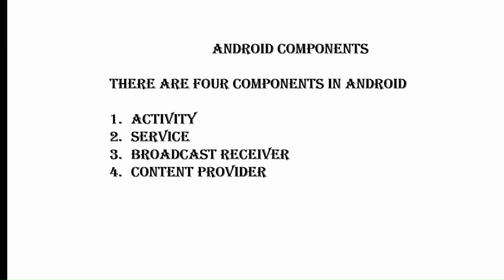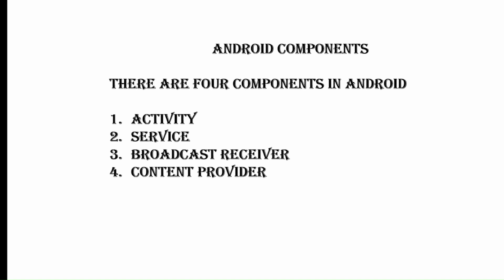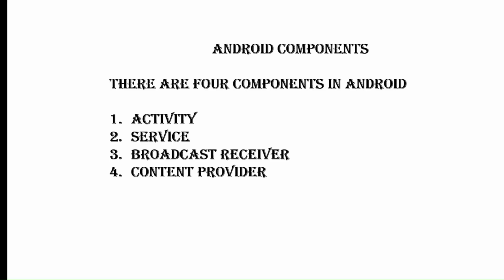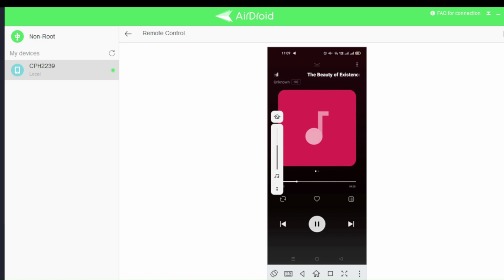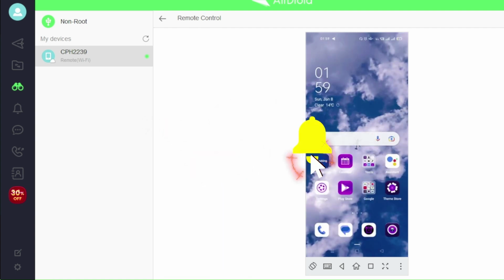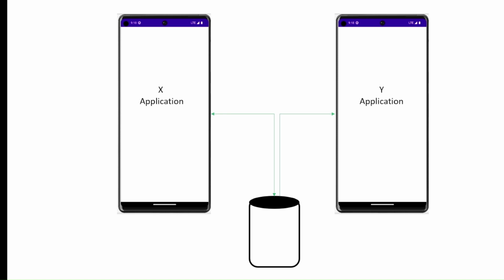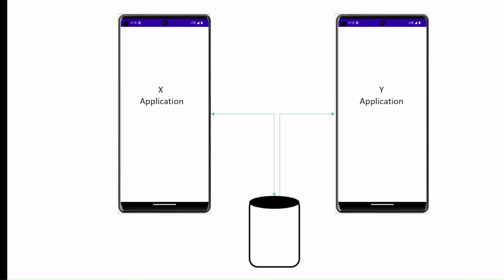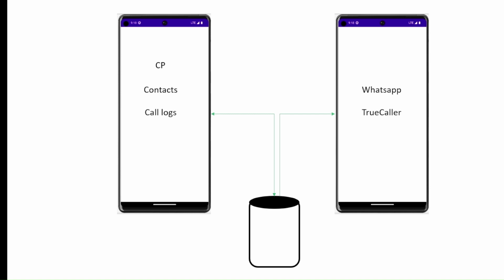Android Components || Components in Android-11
Android Components and Usage of Android Components.
Short Explanation about android Components with example

Android components with example's

Mohammed Afzal Uddin